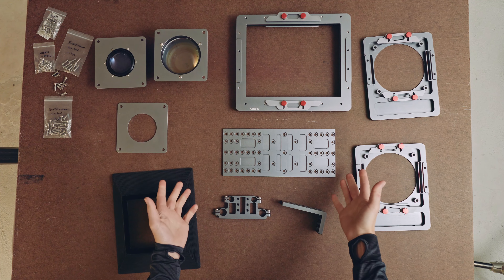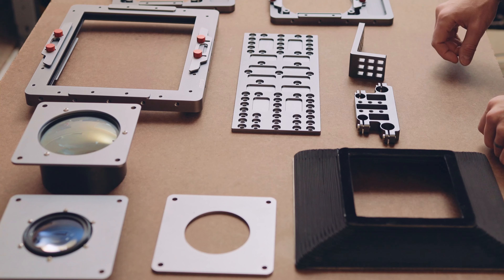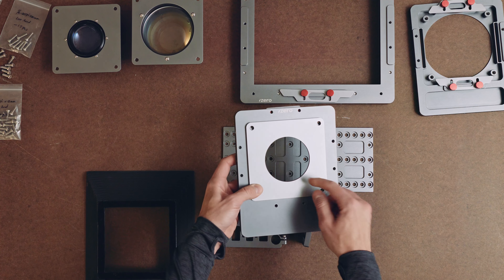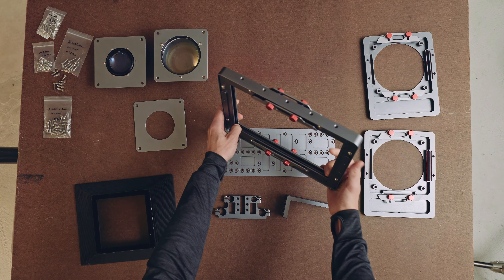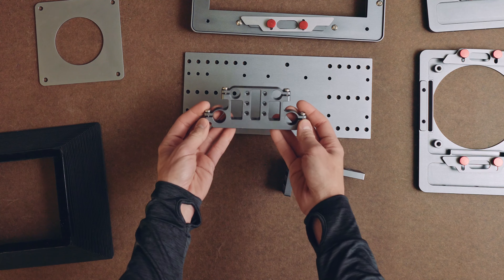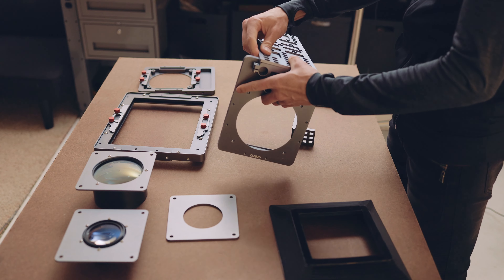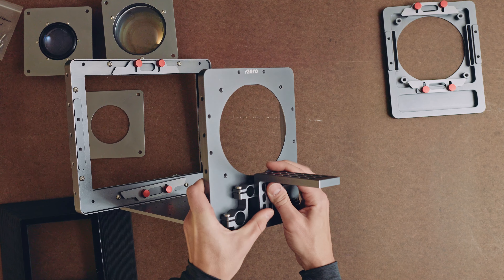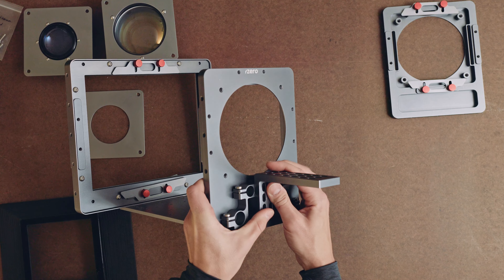F-Zero Camera: Production Update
A quick update for all the backers out there. This is a look at the final production system, which is getting ready to ship out to all of you. If you're interested in reserving a kit for yourself, head